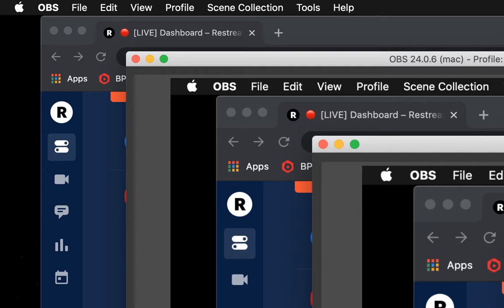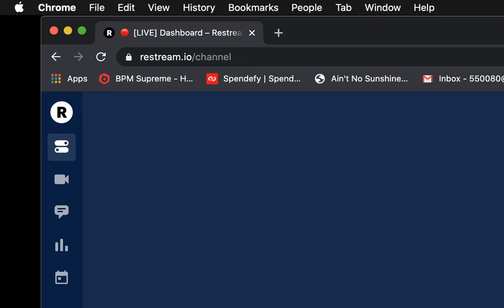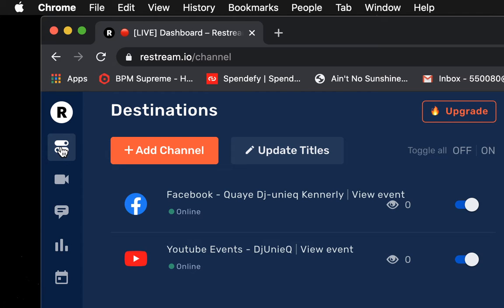Multistreaming with Restream.io